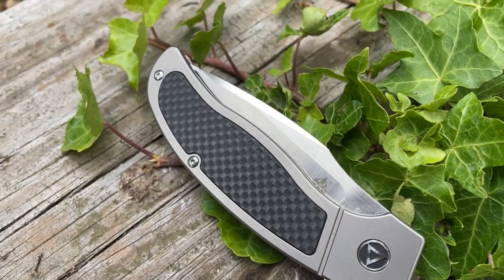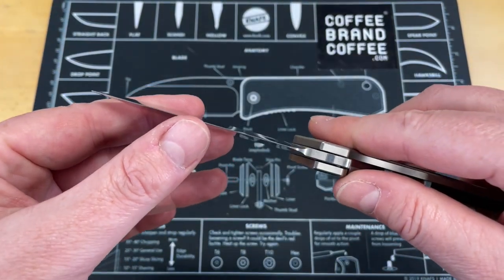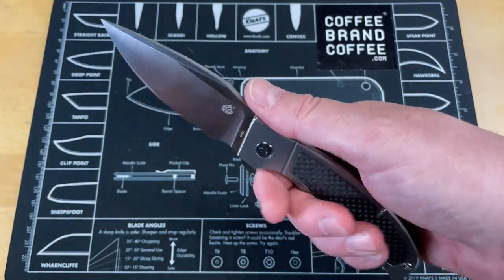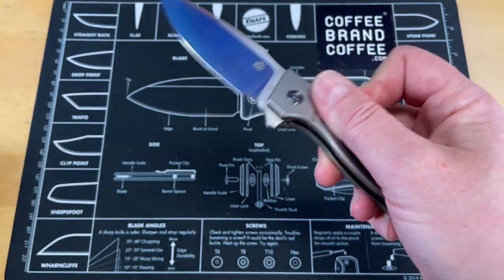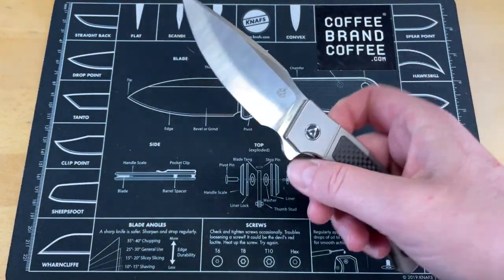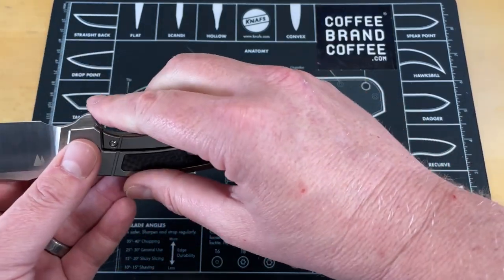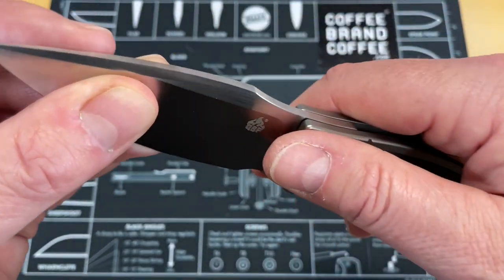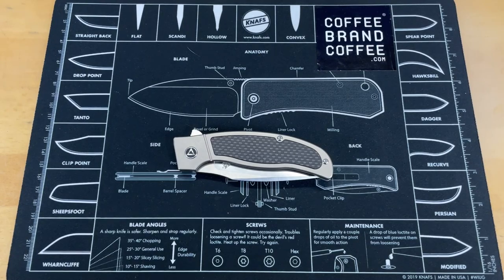OK I'M REALLY IMPRESSED | QSP LEGATUS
OK I'M IMPRESSED | QSP LEGATUS- WE HAVE NOT HAD A LOT OF QSP STUFF ON THE CHANNEL BUT ALL OF THE STUFF WE HAVE SEEN HAS BEEN GREAT EDC OPTIONS. THIS IS A GREAT QUALITY EVERY DAY CARRY OPTION IN SOME SUPURB MATERIALS

1000/6000 grit combo
600/2000 grit combo